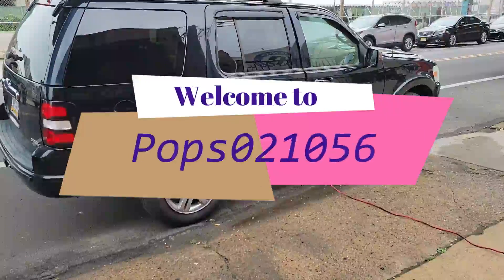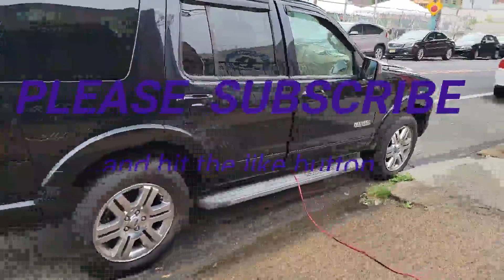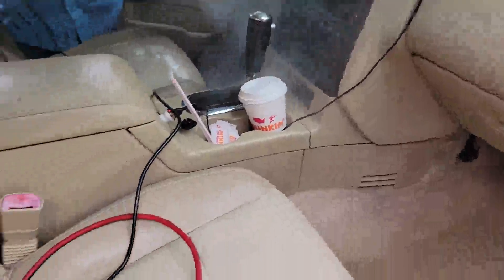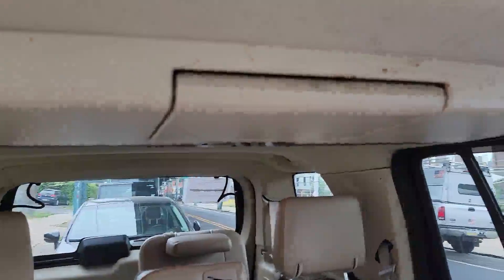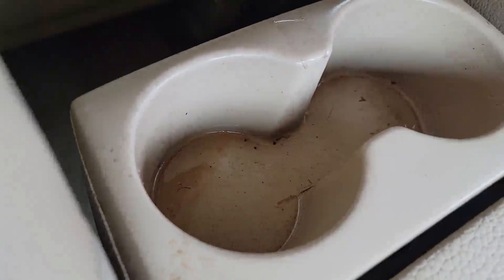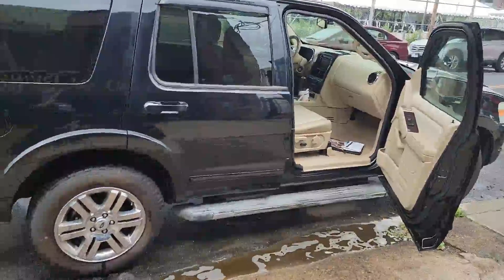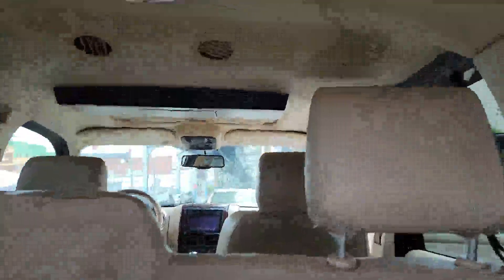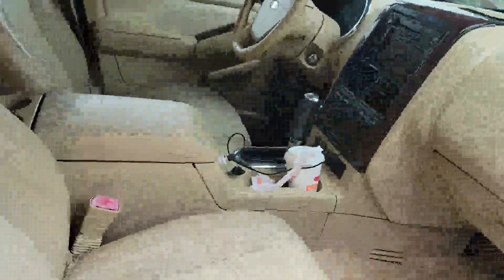New Vehicle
Not my favorite color , but it will do for now.  Still looking for that perfect one.